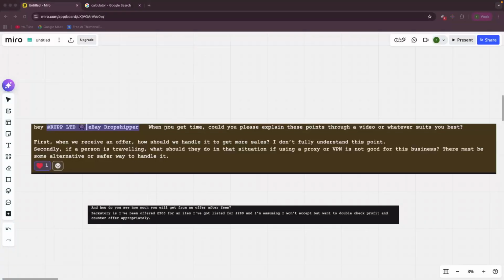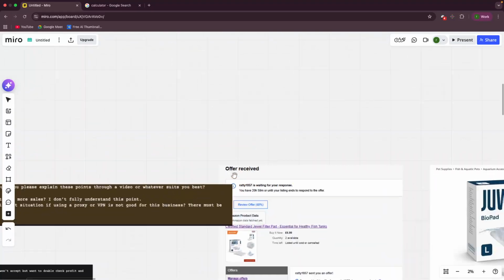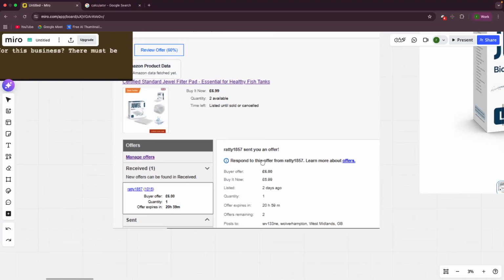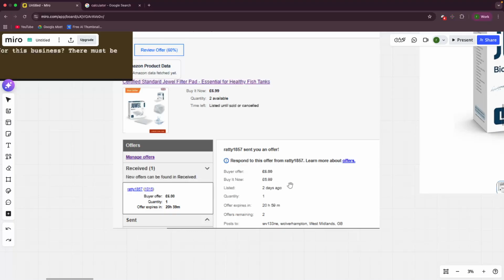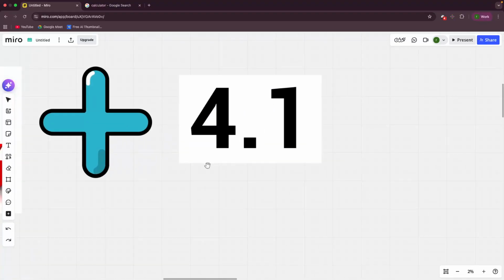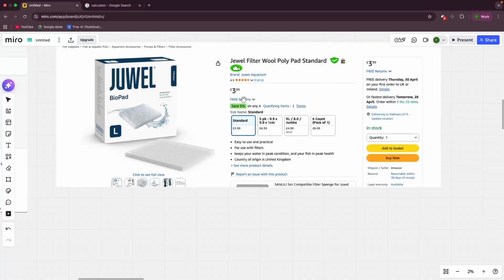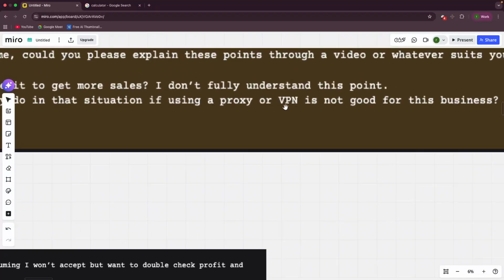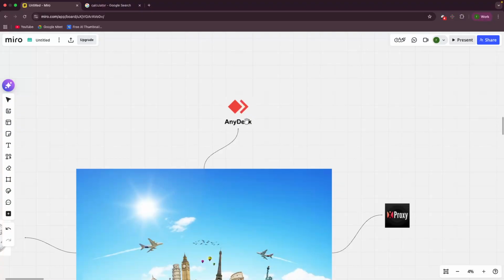How to Calculate eBay Fees on Offers + Run Your Store While Traveling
In this video, I break down how to calculate your eBay fees when receiving offers and how to keep your store running smoothly while traveling.

A lot of sellers accept offers without knowing the real profit after fees, shipping, and supplier costs. I show you how to properly check your numbers so you do not lose money on deals that look good on the surface.

I also cover how to manage your eBay store while traveling — keeping orders fulfilled, customer service handled, and operations running without everything depending on you being at your desk.

In this video:

* how to calculate eBay fees on offers
* checking real profit before accepting offers
* avoiding low-margin mistakes
* how to run your store while traveling
* keeping fulfilment and customer service smooth
* systems that help sellers stay consistent anywhere

If you are doing Amazon to eBay dropshipping and want better control over profit and operations, this video will help.